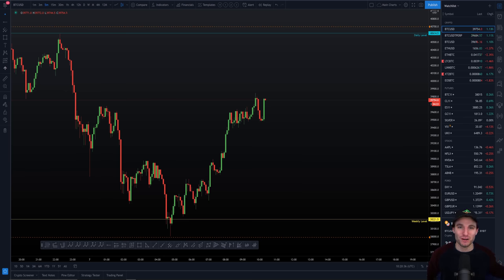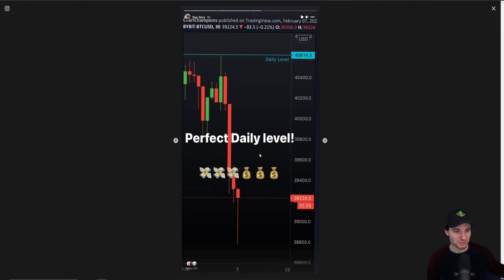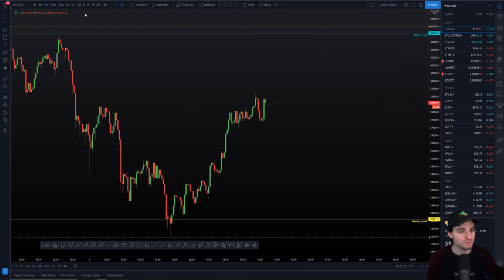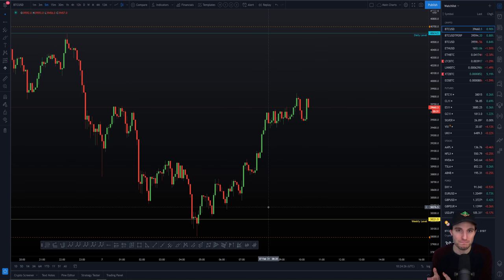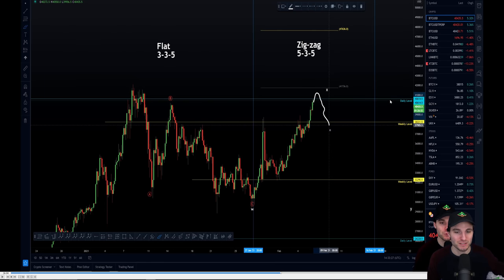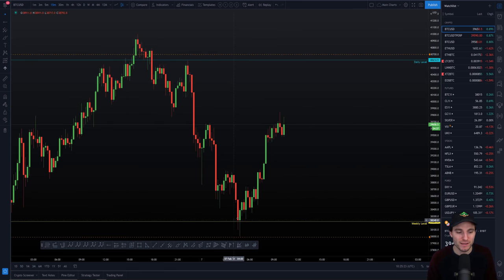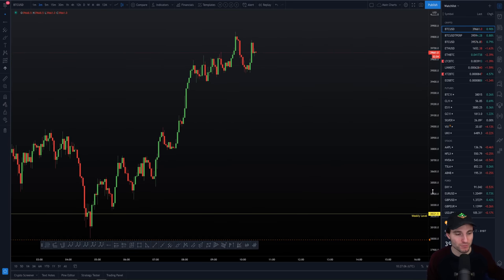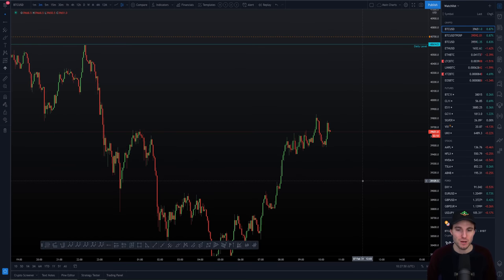Bitcoin Technical Analysis.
BTC Bitcoin Technical Analysis price live now today 7.2.21 $BTC rejected well off our Daily level. Will the Weekly support hold for a new ATH? I cover the current key levels I'm trading from.